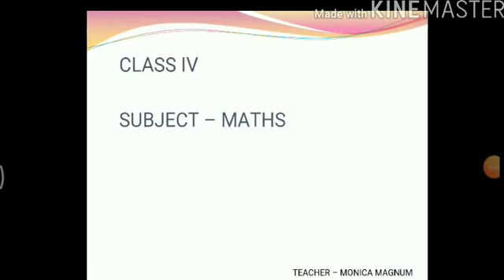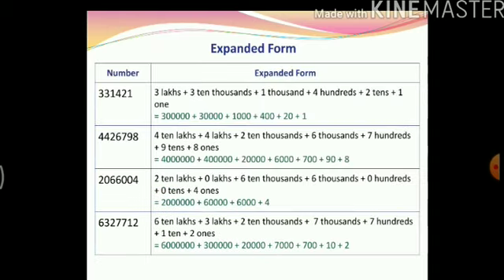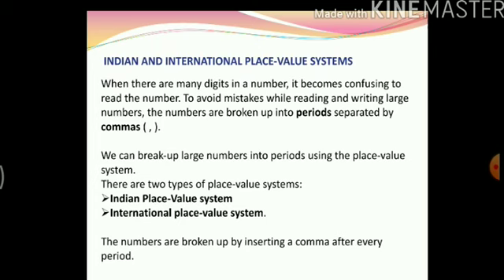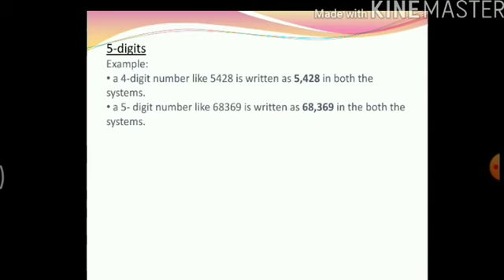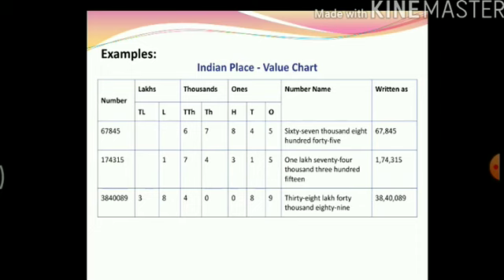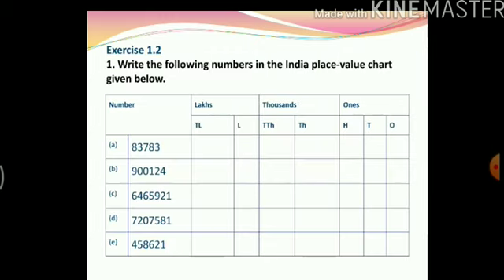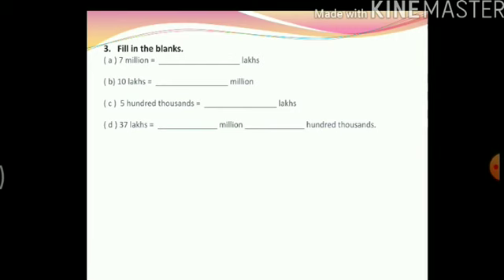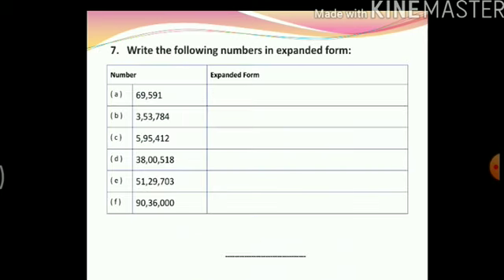Maths4 Chap 1 part 2